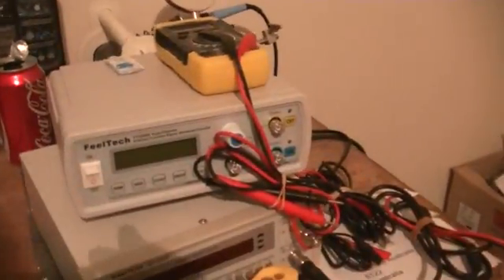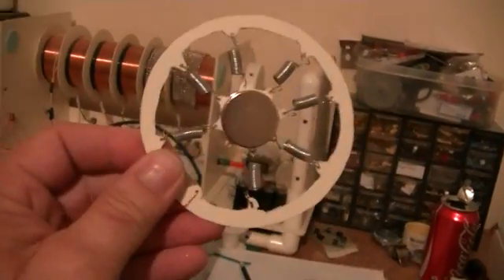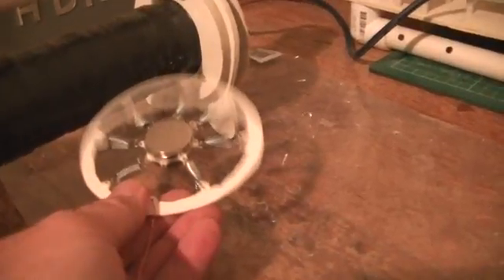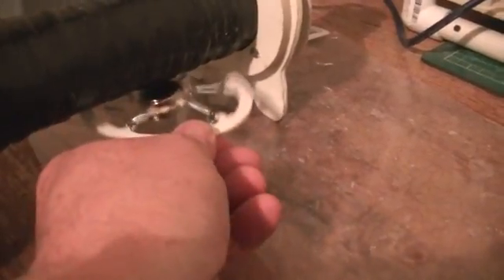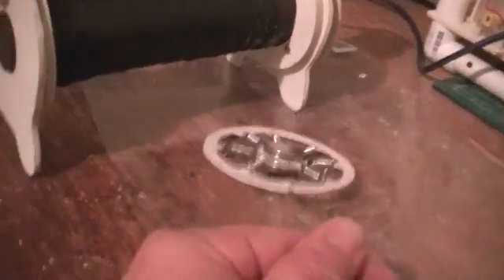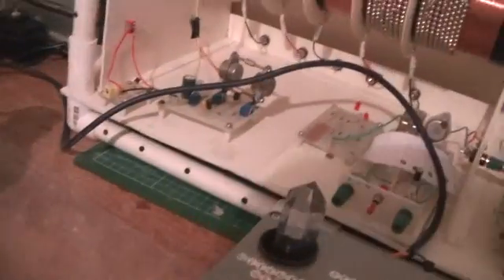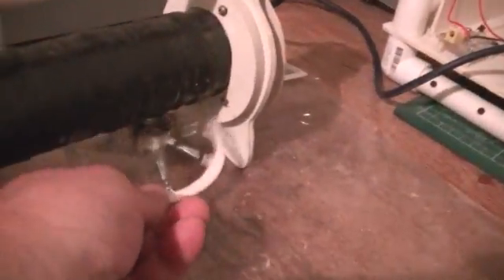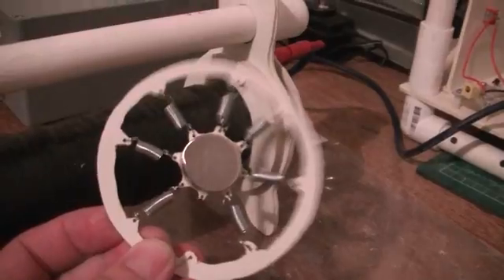hyper dimensional resonator number 4 experiment vibration test.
this is my latest hyper dimensional resonator number 4 just testing an idea near its electromagnet  unfortunately the springs are still to stiff to register its vibrations from the em pulses from the electromagnet unless i bring it up closer